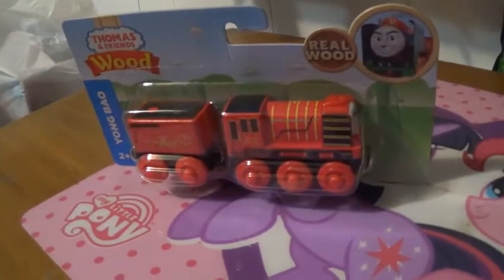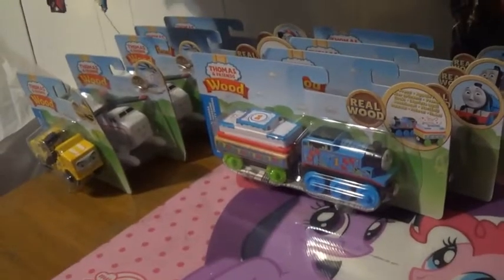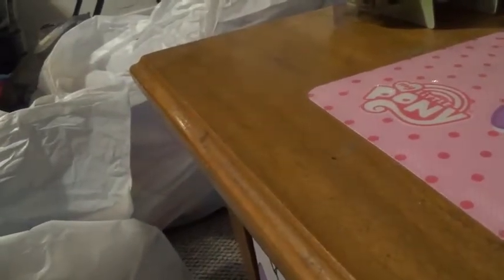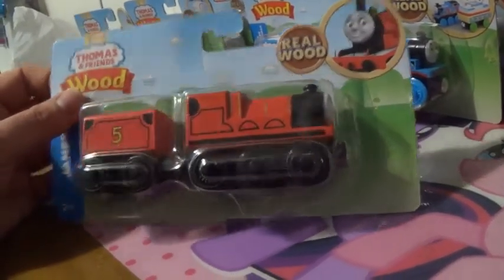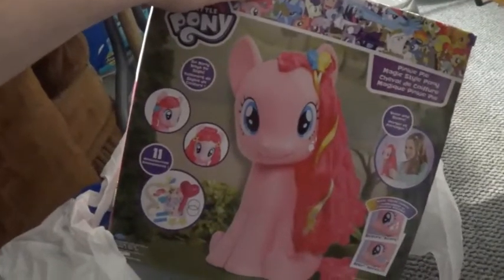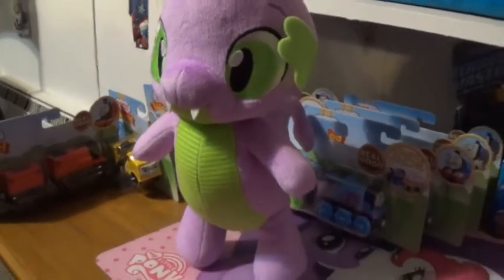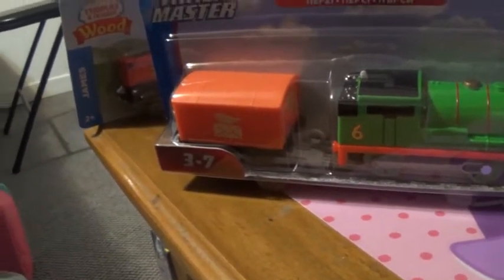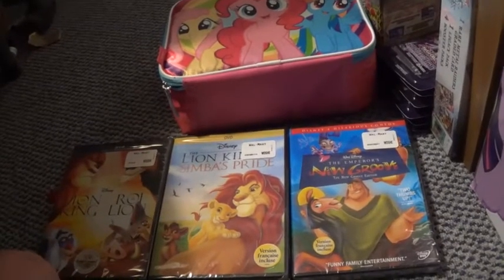ThomasZoey3000 Productions New Items of 2019 from Markham and Uxbridge 2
In this video, I show off the last items I picked during my October trip in Markham and Uxbridge. Turns out there's a lot more here than I thought, but it was still fun to get it all and add them to my collection. I hope you'll enjoy seeing these items too.

Thomas & Friends is copyright of 'Hit Entertainment','Britt AllCroft' and 'Mattel'.
Thomas items made by: Mattel/Fisher Price.
MLP Items made by: Hasbro